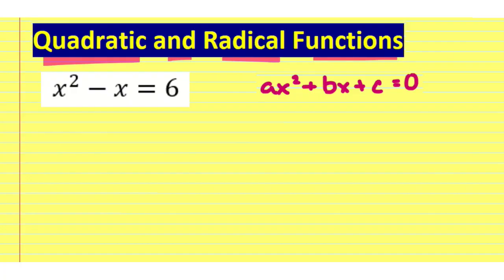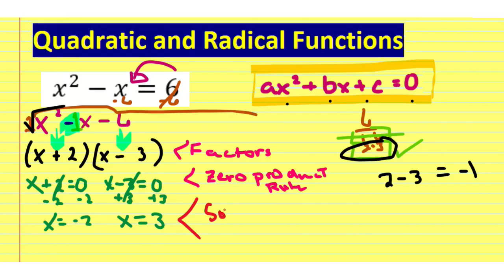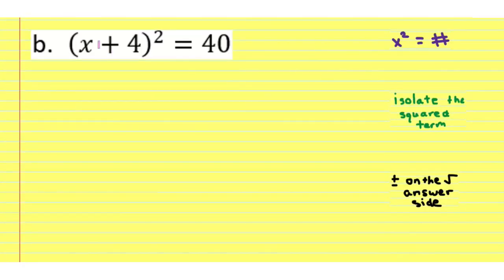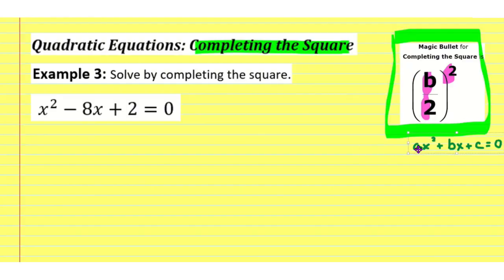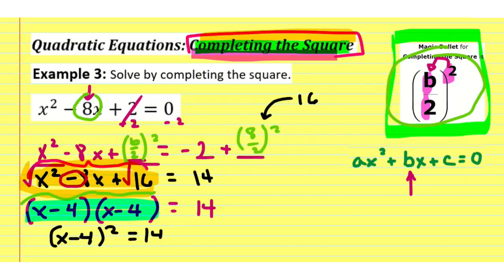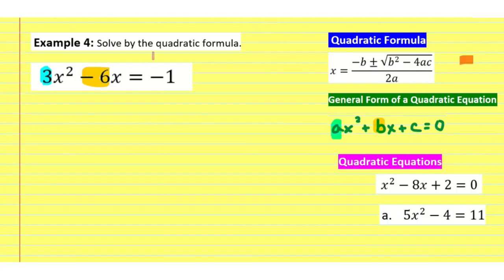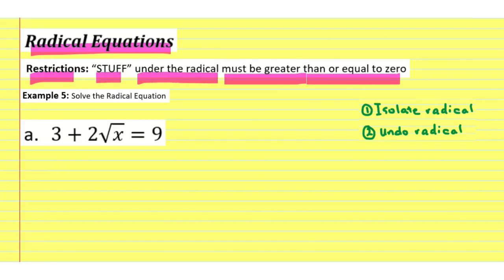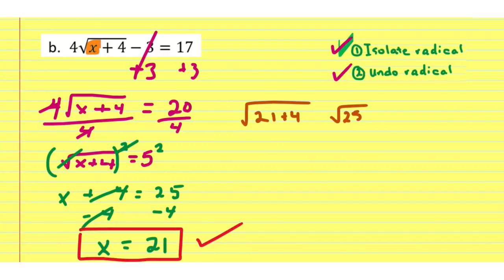Solving QUADRATIC and RADICAL FUNCTIONS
1710 Ch P.5 PG 11-13